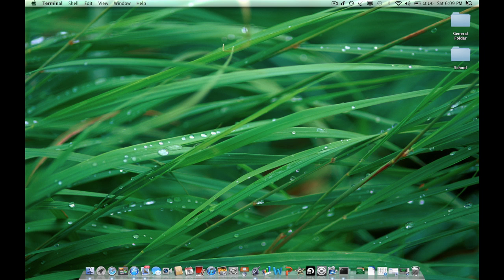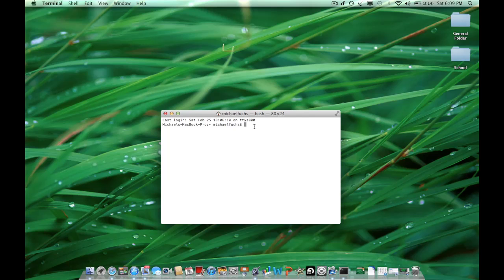Make Your Mac Talk - Terminal Tips and Tricks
A video showing a cool Terminal trick available on any Mac that allows your computer to talk to you.  This is a video explaining how to access the built in text-to-voice converter on your Mac.
-First, open up Terminal and type (without quotations): "say -v"
-Then hit the spacebar once
-Then type in any of the following names:
Cellos
Agnes
Vicki
Bruce
Hysterical
Pipe Organ
Whisper
Bubbles
Good News

-Hit the spacebar again, and then type any words you want your Mac to say.
-That's it!  Have fun exploring!